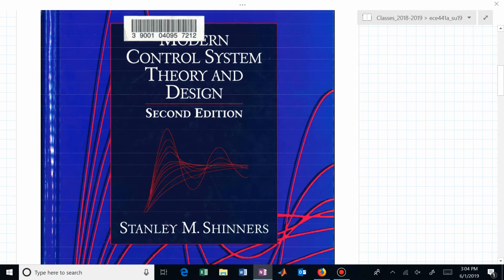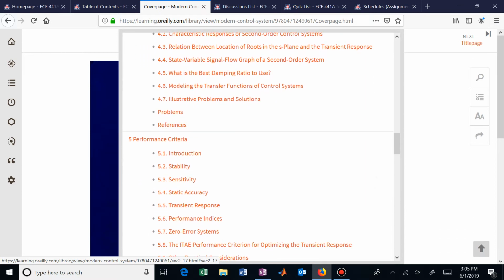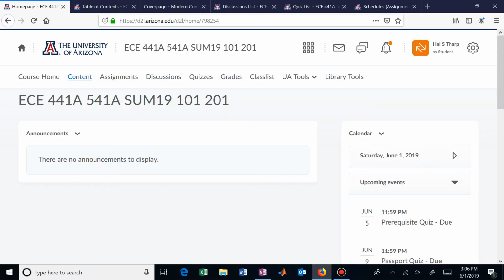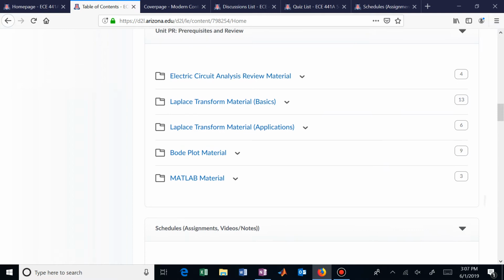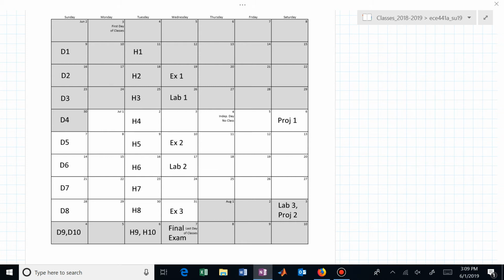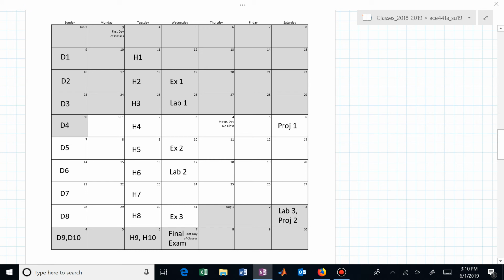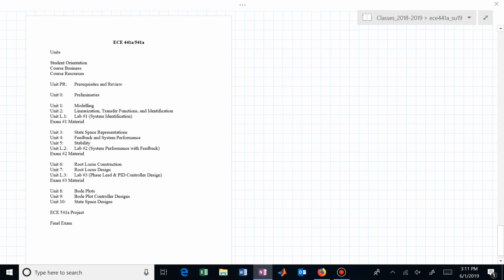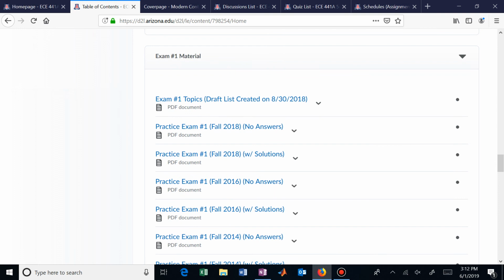ece541a_intro_su19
Introduction Video: Introduction of ECE 441A/541a.